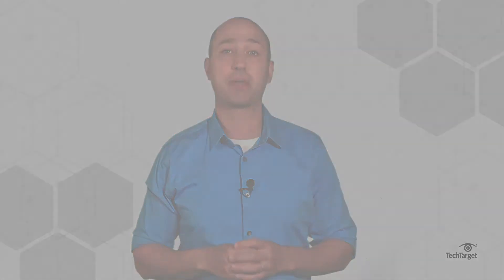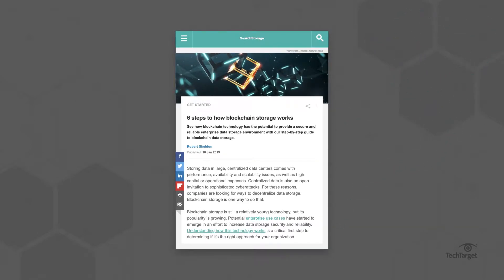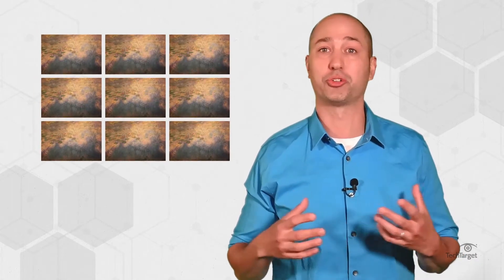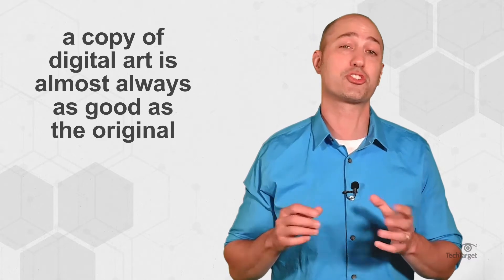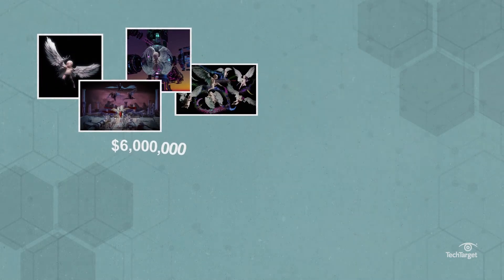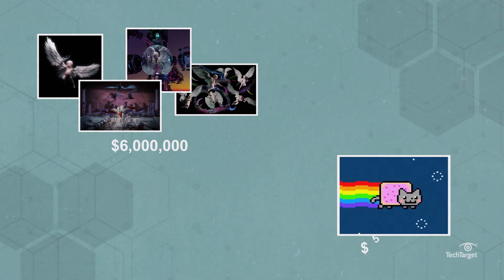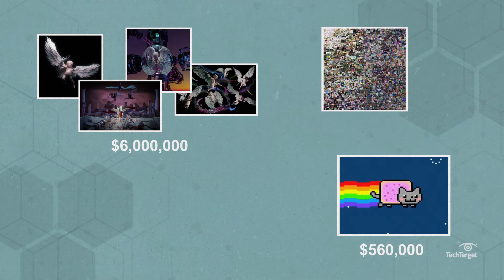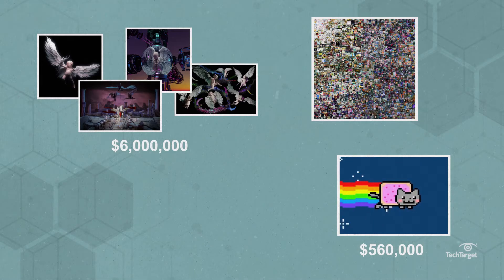UNLISTED - 4 Things You Need to Know About NFTs (Non-Fungible Tokens)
An NFT, or non-fungible token, is a cryptocurrency -- a unit of data stored via blockchain. The term “non-fungible” means unique, which is what makes NFTs valuable and sell for high prices. While other cryptocurrencies like Bitcoin or Ethereum represent monetary value, NFTs are most used to represent one-of-a-kind digital works of art, including photos, videos, memes, tweets, and albums. The first NFT was created in 2014, however it wasn't until 2021 they started to become popular.

What do you think? Are NFTs worth it? Will digital art collection last long? Share your thoughts in